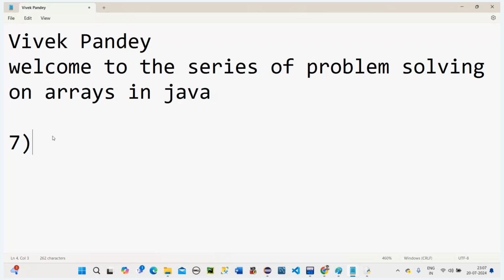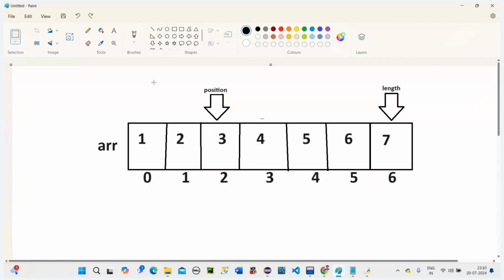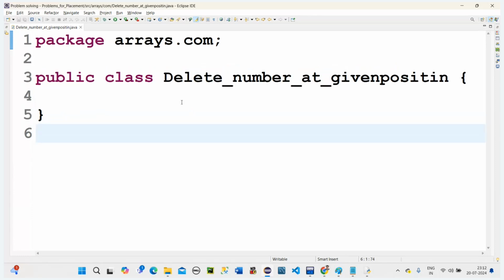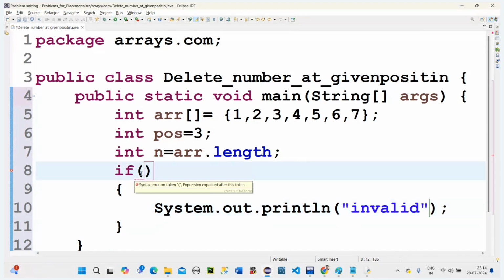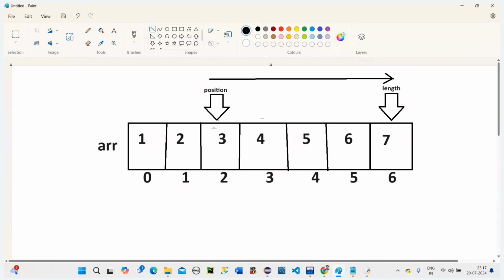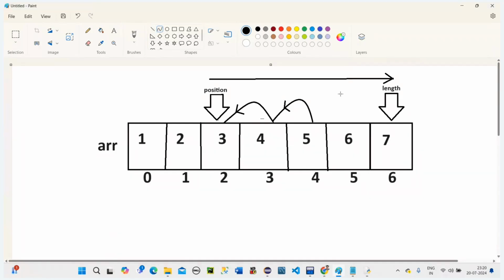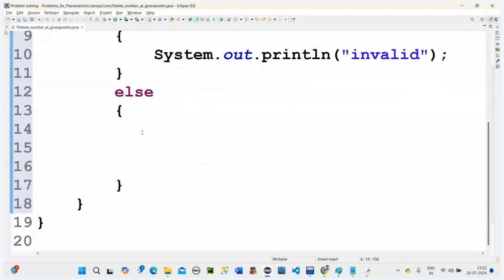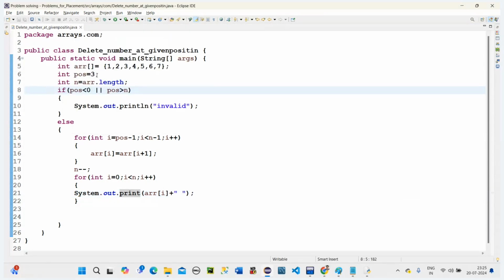7)Delete_element at given position by Vivek Pandey @vivekpandey.rajan.